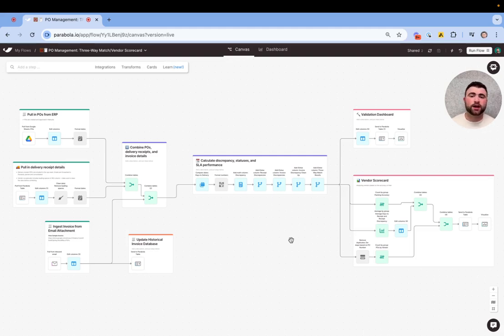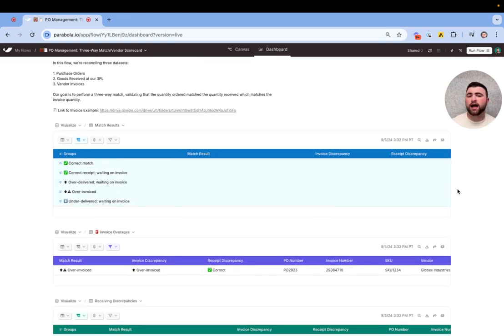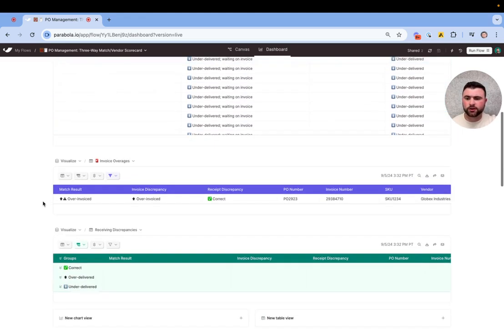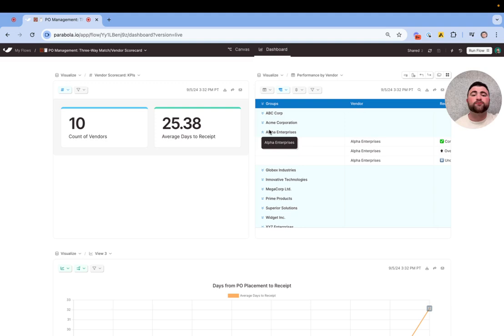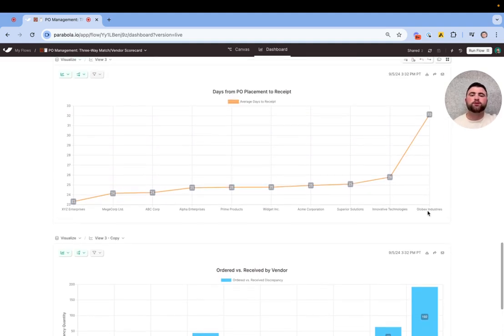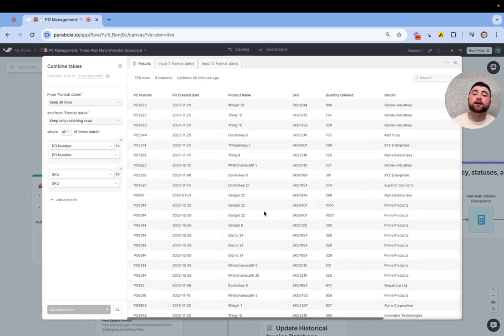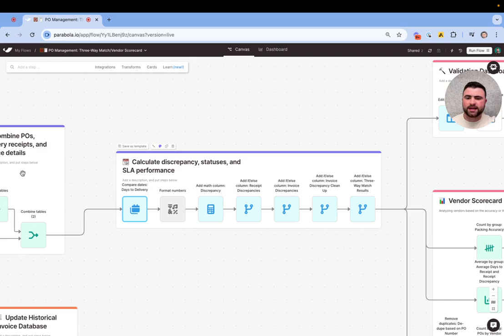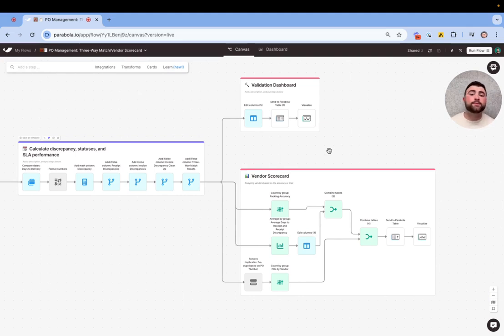Use case demo | PO management | 3-way match | September 2024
Tackle end-to-end PO management with increased data visibility in Parabola